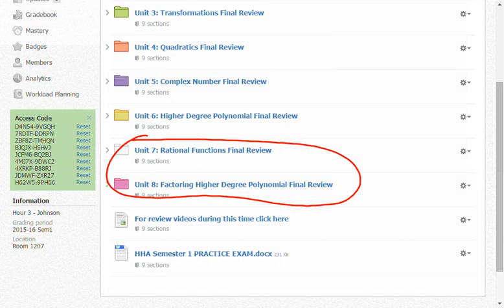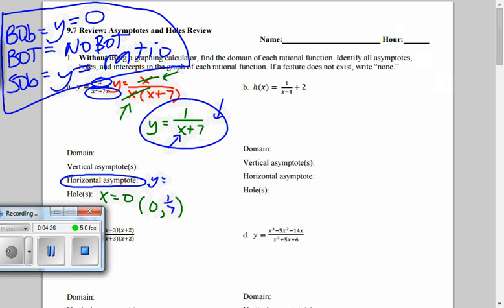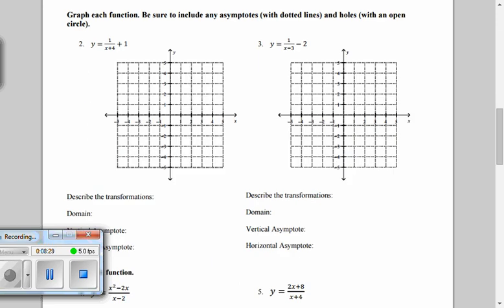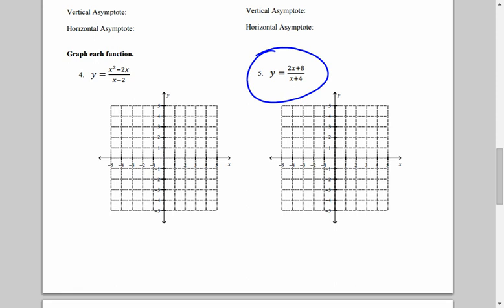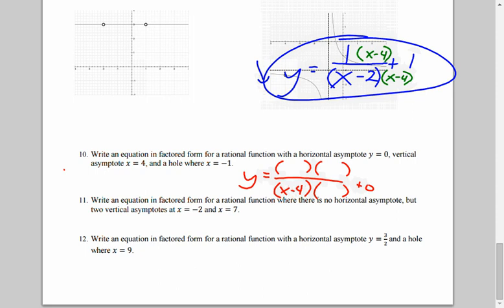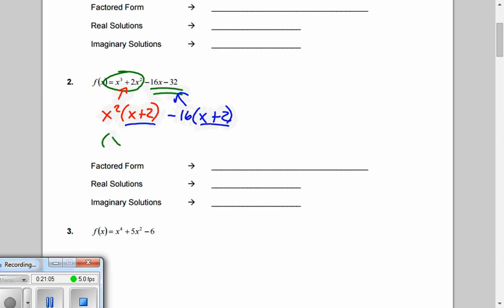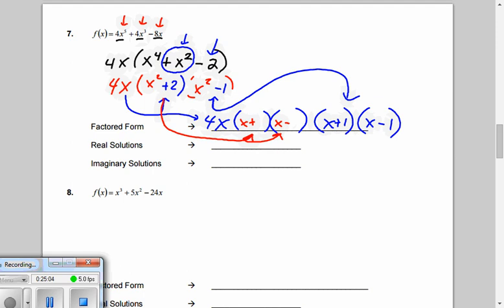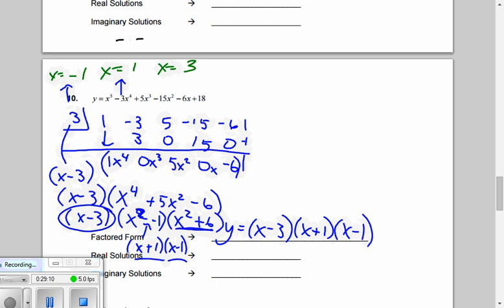January15 HHA Review for Sem 1 final Day 4